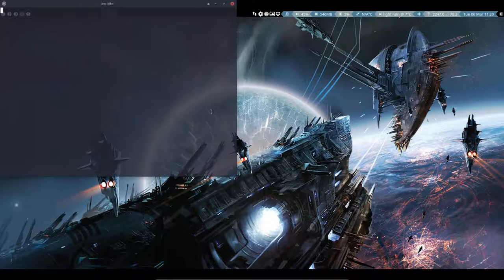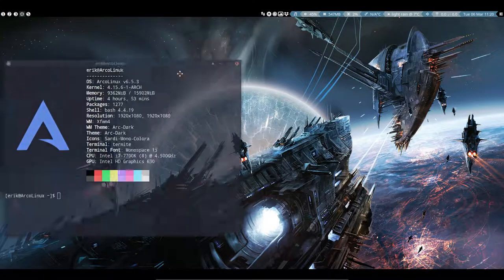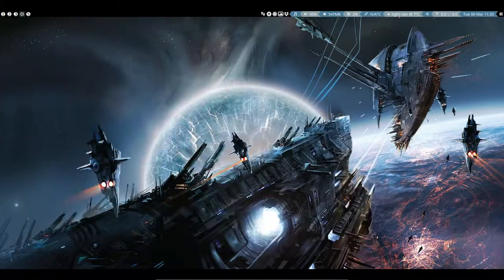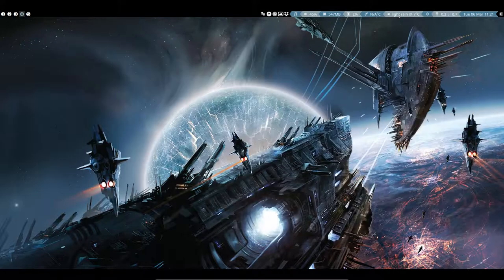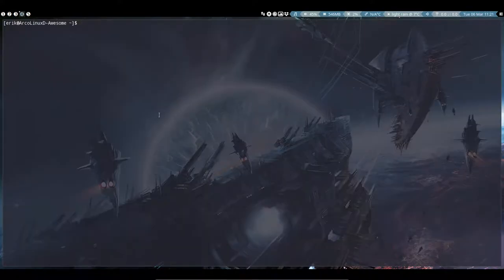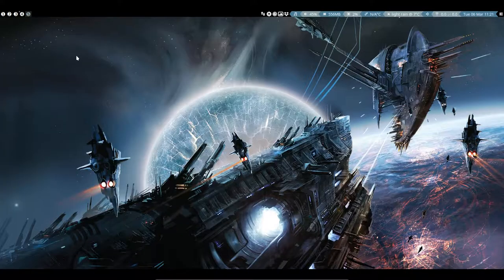ArcoLinux : 300 how to add neofetch to the terminal - any desktop